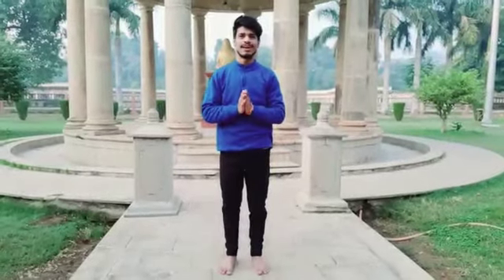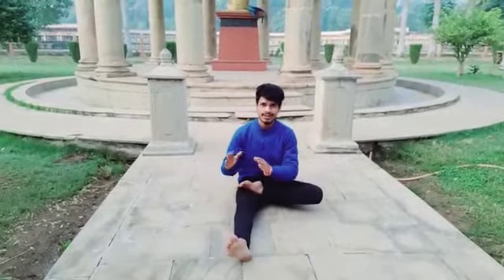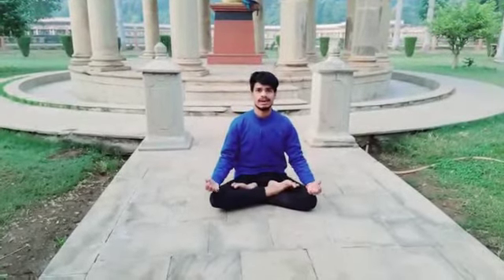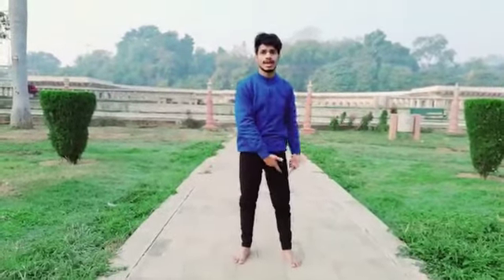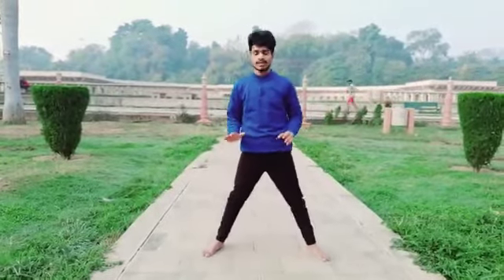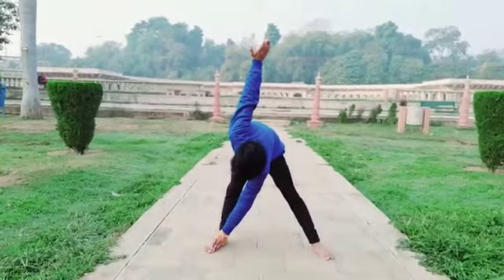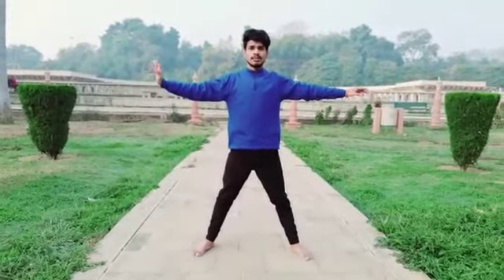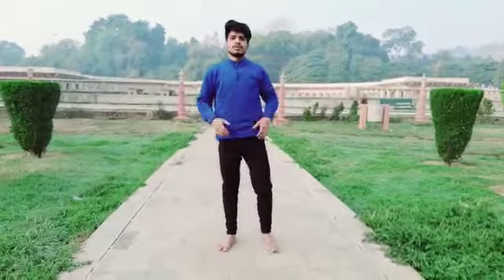Yoga presentation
Yoga round
In this task program, we will provide you a outer yoga presentation. In this presentation, you have to prepare any yoga and perform your yoga at outer place. It will help you to overcome from your public speaking fear.